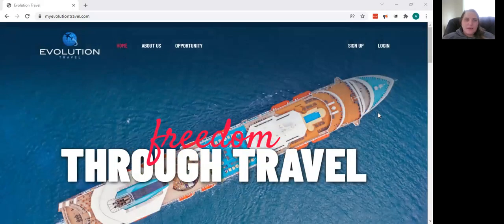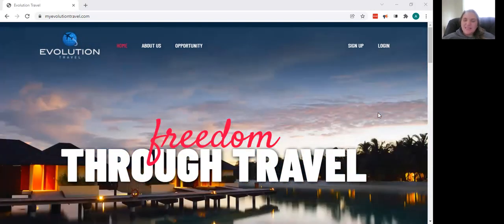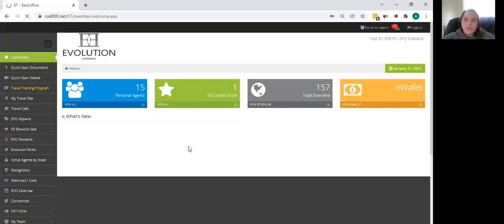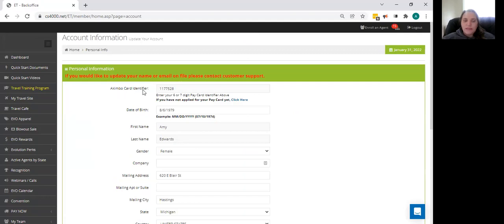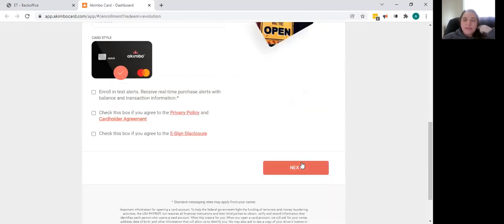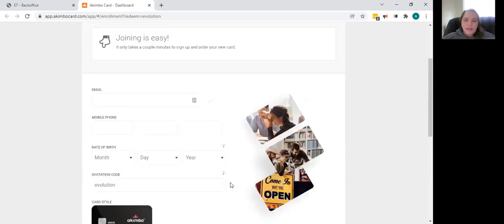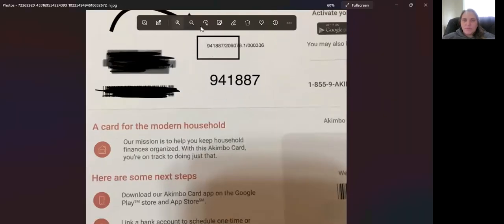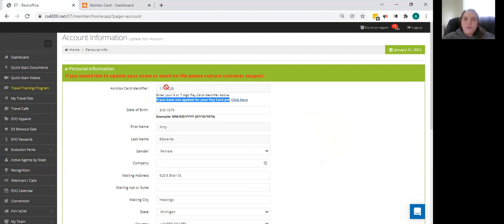How to Get Your Akimbo Card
Getting Paid For Travel Commissions!